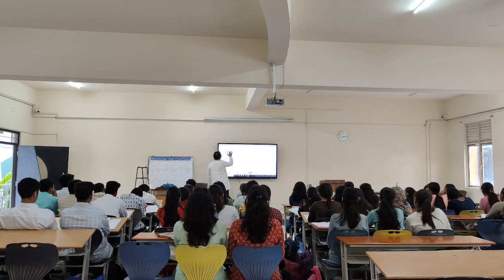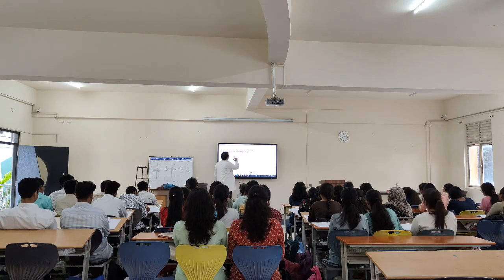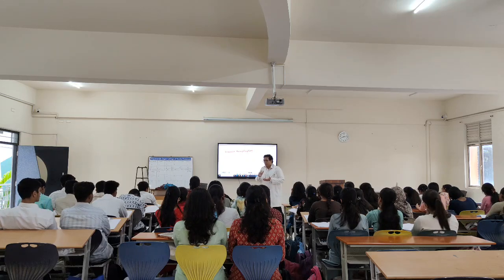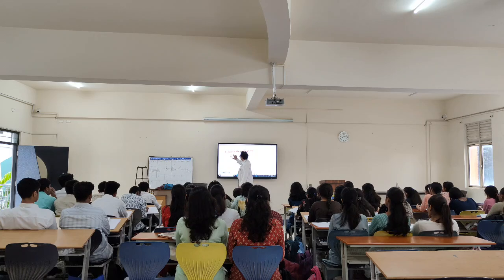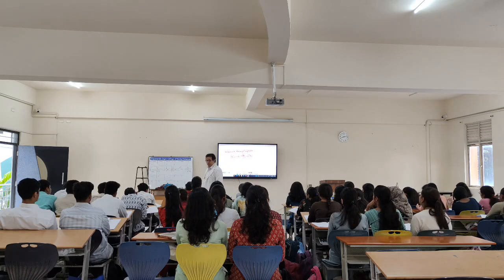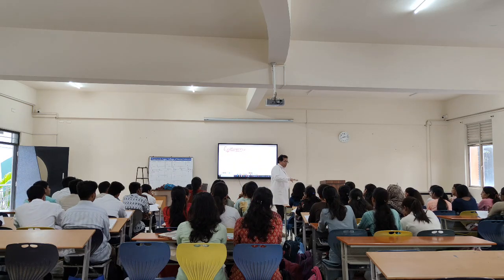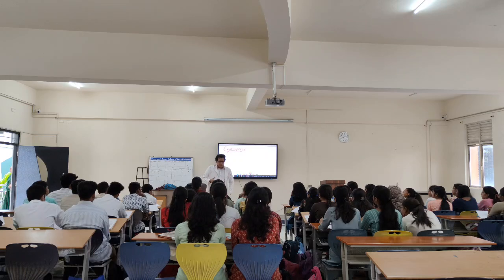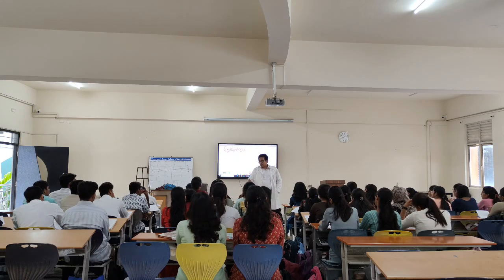Introduction to Blood Erythropoiesis by Dr Nizam